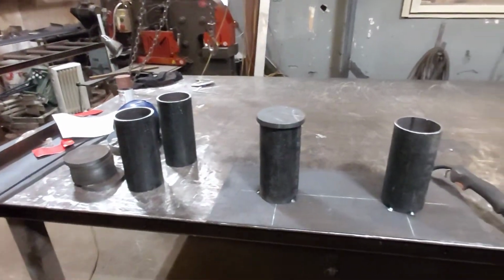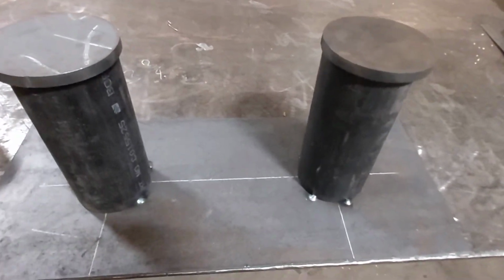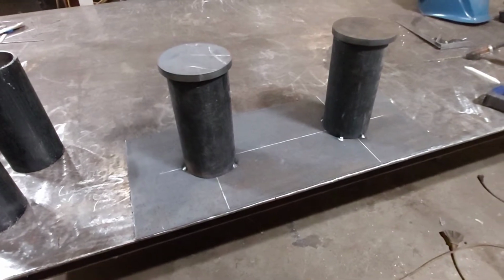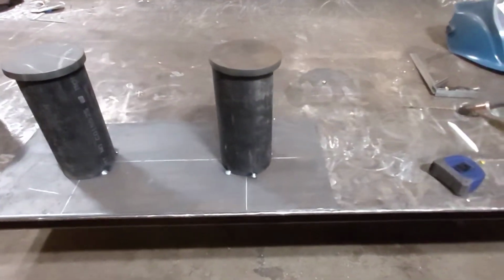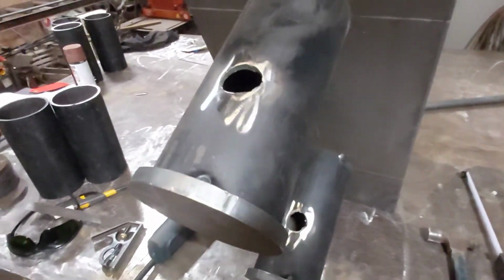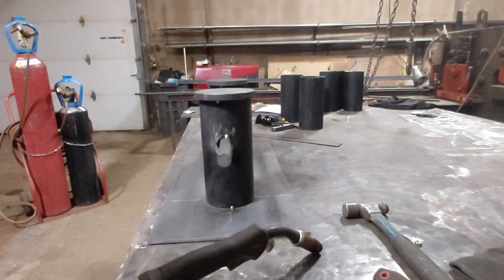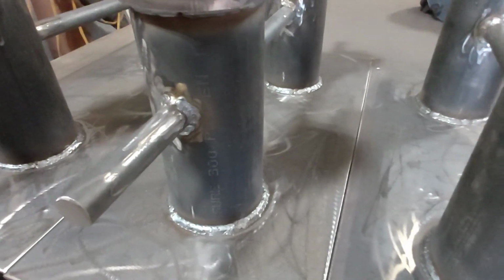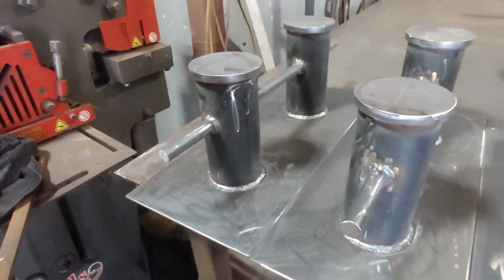fabing up some large boat cleats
Another part of the barge build is some large cleats ..weld em up !